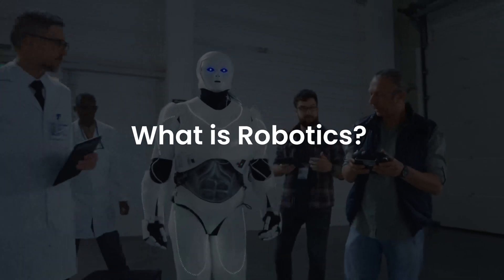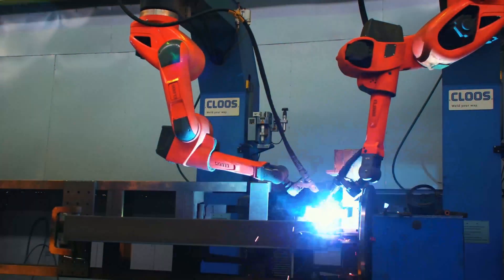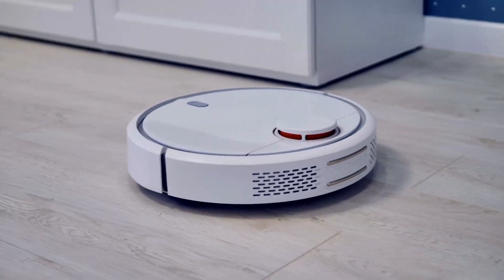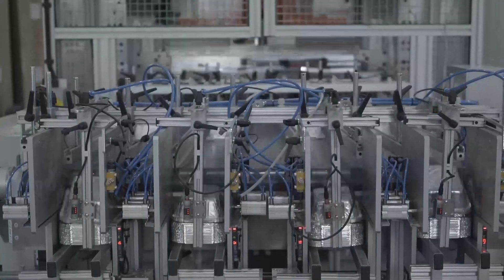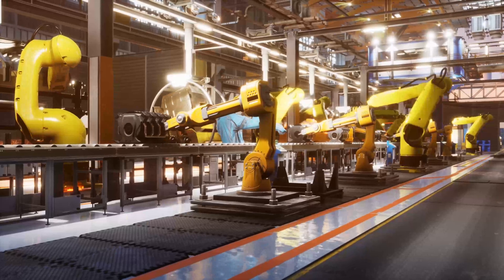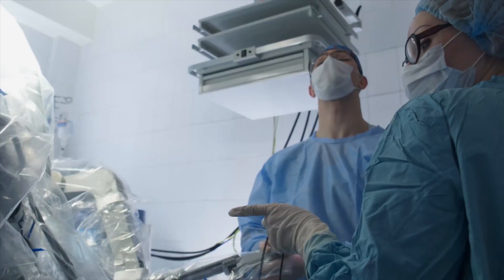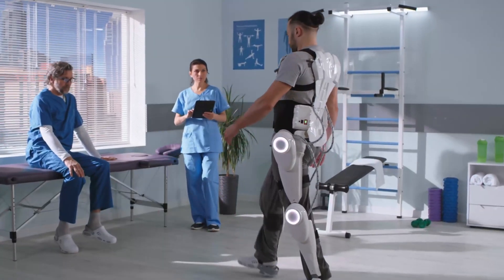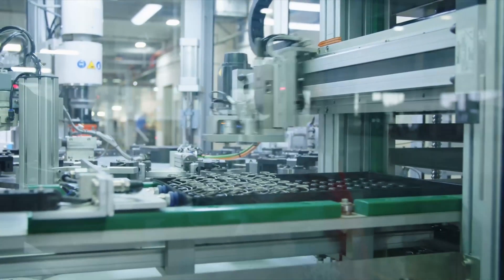What is Robotics?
Robots are physical machines with sensors, motors, and controllers that can be programmed to perform an array of physical tasks. They're fully designed to mimic human actions or assist the human works and perform a sequence of tasks semi-autonomously or independently. The primary advantage of robots is their flexibility and adaptability. There are 5 types of robots - pre-programmed, autonomous, humanoid, augmented, teleoperated, semi-autonomous and other. Autonomous robots are primarily designed to perform tasks in open environments that don't need any human supervision.

Humanoid robots either look like humans or mimic human behavior; augmenting robots replace human capabilities with new ones. Augmented robots can use exoskeletons or prosthetic limbs to lift heavyweights; teleoperated robots use wireless networks to aid human control from a safe distance.

To learn more about B2E Automation and their full range of industrial automation and robotic solutions, please

Where to Find B2E Automation